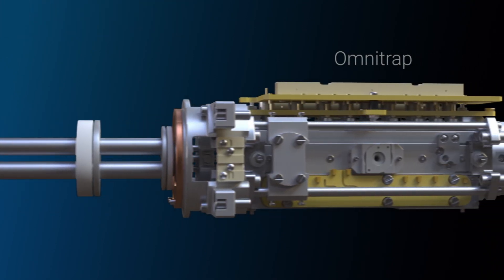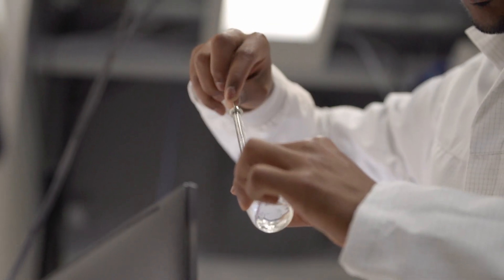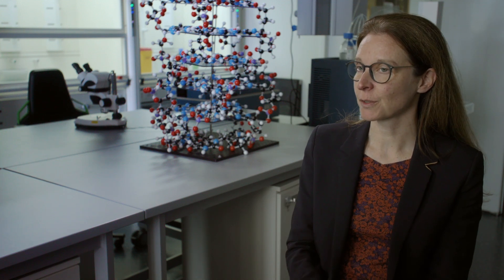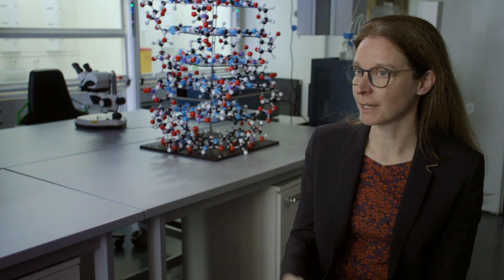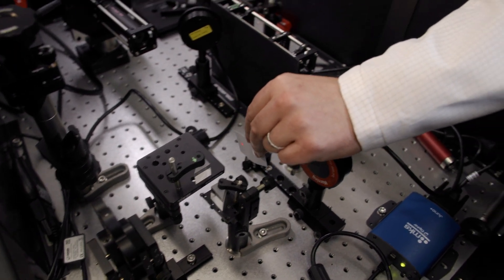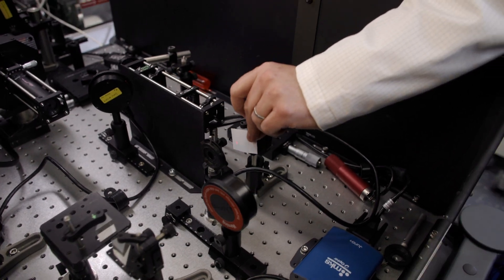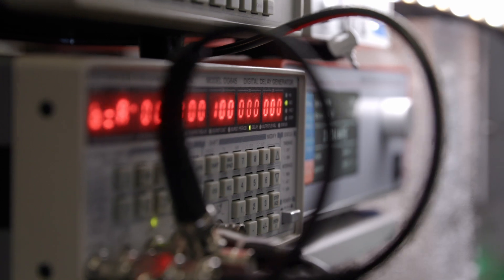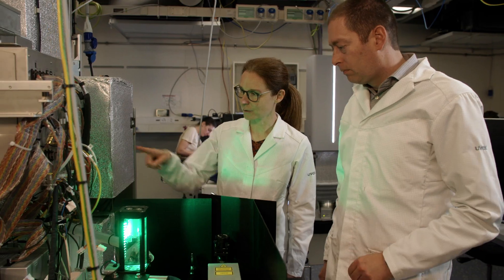Introducing timsOmni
An eXtreme leap for electron-based fragmentation techniques

The timsOmni embraces the power of top-down mass spectrometry by harnessing the complete spectrum of electron-based fragmentation schemes, underscoring the value of complementary dissociation techniques. Empowered by advanced MSn eXd and ion enrichment methods, this transformative platform detects labile post translational modifications (PTMs), produces complementary fragment ions to resolve ambiguous spectra, and reconstructs complex molecular information with OmniScape™ software, delivering biology-relevant insights with unmatched depth and accuracy.

For Research Use Only. Not for use in clinical diagnostic procedures.